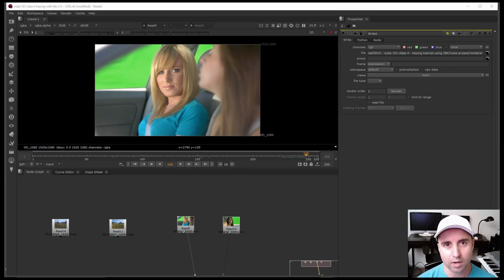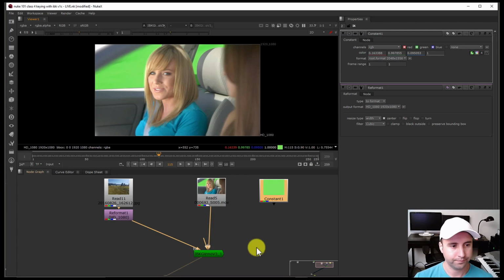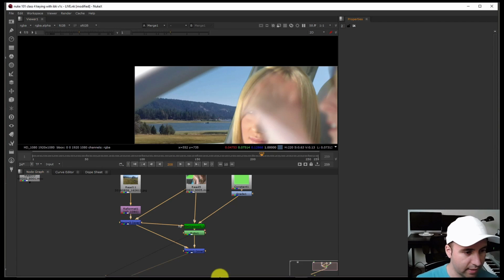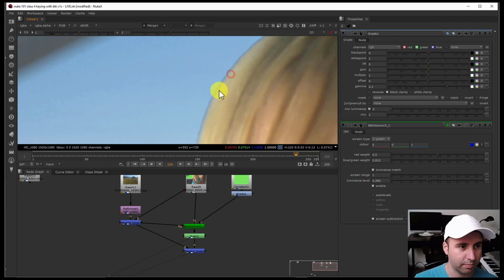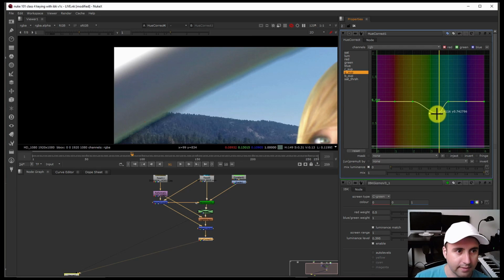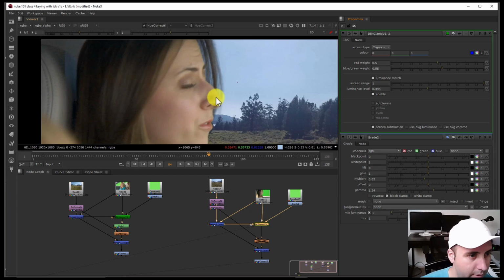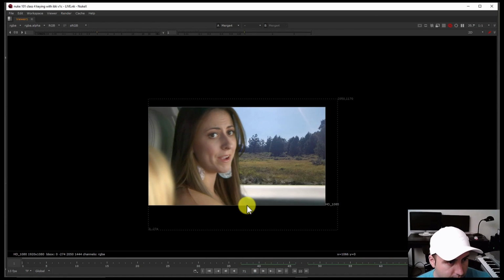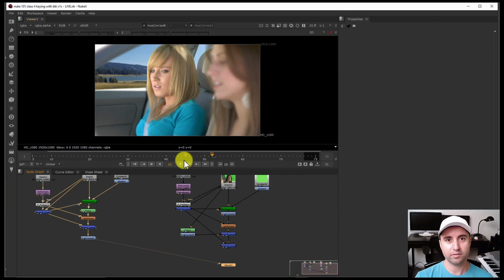Green Screen Keying - Nuke 101 Class 4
Here's another amazing nuke tutorial for you! Let me know if you have questions.